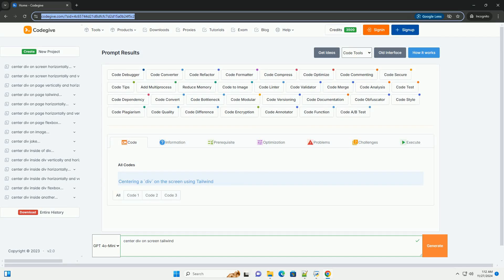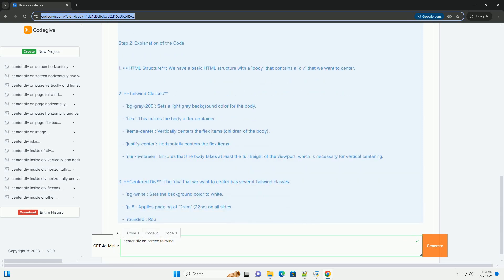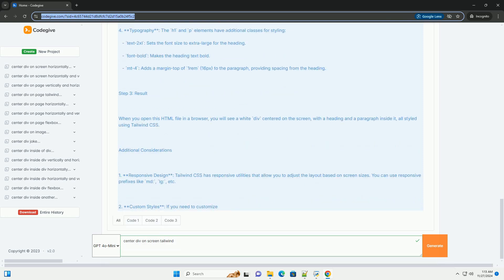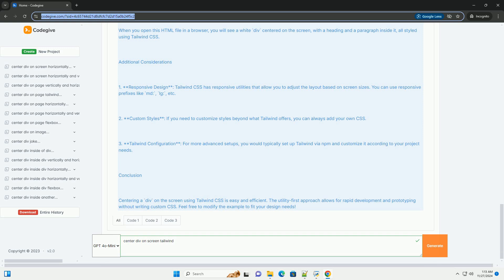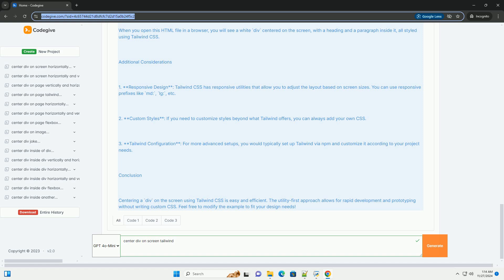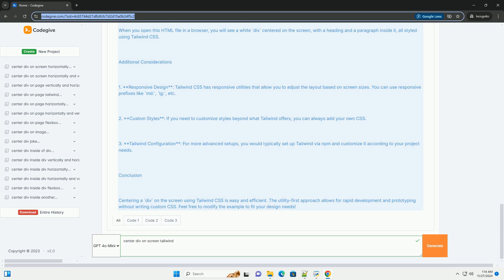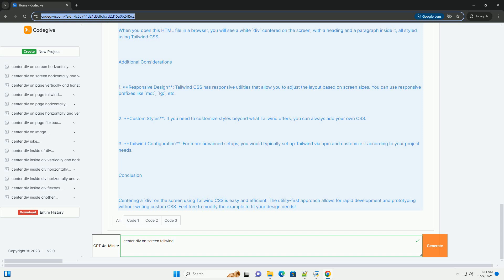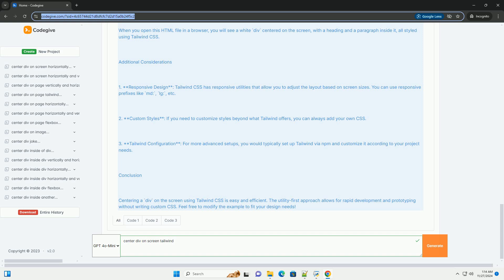center div on screen tailwind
centering a `div` on the screen using tailwind css is a straightforward process thanks to the utility-first approach of tailwind. below is a step-by-step tutorial on how to achieve this, along with a code example.

 step 1: set up your project

make sure you have tailwind css set up in your project. you can do this by including the tailwind css cdn in your html file for quick prototyping. here's a simple html template:

 step 2: explanation of the code

1. **html structure**: we have a basic html structure with a `body` that contains a `div` that we want to center.

2. **tailwind classes**:
   - `bg-gray-200`: sets a light gray background color for the body.
   - `flex`: this makes the body a flex container.
   - `items-center`: vertically centers the flex items (children of the body).
   - `justify-center`: horizontally centers the flex items.
   - `min-h-screen`: ensures that the body takes at least the full height of the viewport, which is necessary for vertical centering.

3. **centered div**: the `div` that we want to center has several tailwind classes:
   - `bg-white`: sets the background color to white.
   - `p-8`: applies padding of `2rem` (32px) on all sides.
   - `rounded`: rounds the corners of the `div`.
   - `shadow-lg`: applies a large shadow for a lifted effect.
   - `text-center`: centers the text inside the `div`.

4. **typography**: the `h1` and `p` elements have additional classes for styling:
   - `text-2xl`: sets the font size to extra-large for the heading.
   - `font-bold`: makes the heading text bold.
   - `mt-4`: adds a margin-top of `1rem` (16px) to the paragraph, providing spacing from the heading.

 step 3: result

when you open this html file in a browser, you will see a white `div` centered on the screen, with a heading and a paragraph inside it, all styled using tailwind css.

 additional considerations

1. **responsive design**: tailwind css has responsive utilities that allow you to adjust the layout based on screen sizes. you can ...

center div tailwind
center divider
center div vertically
center div on page
center div within div
center divider lane
center div css
center div in middle of page
center div
center div vertically and horizontally
center screen dot overlay
center screen crosshair
center screen on laptop
center screen windows 10
center screen video camera
center screen on monitor
center screen/middle screen webcam mount
center screen